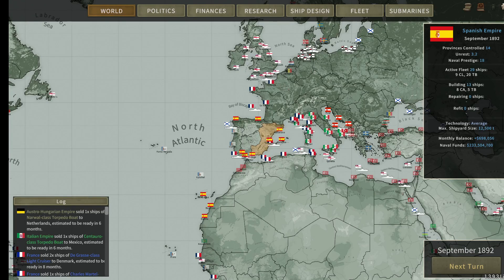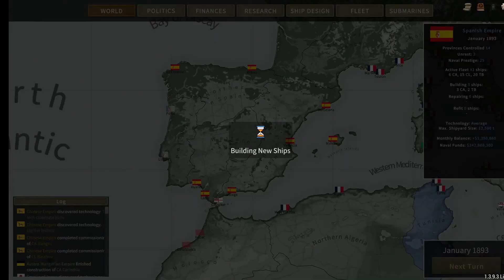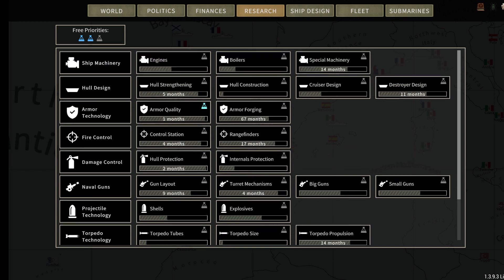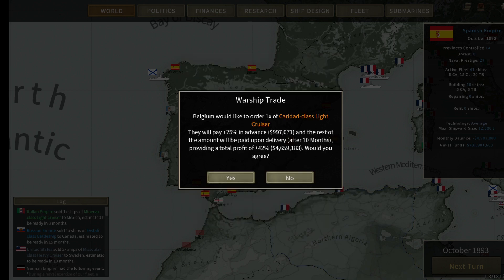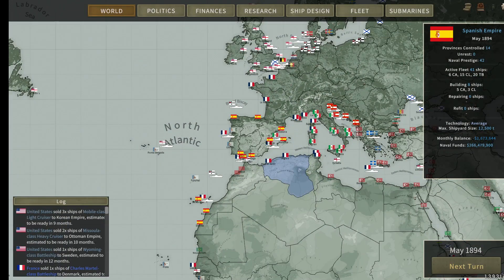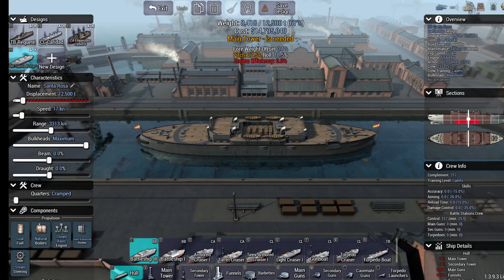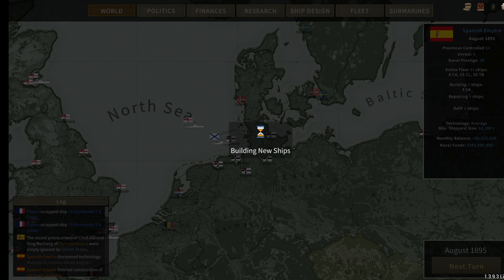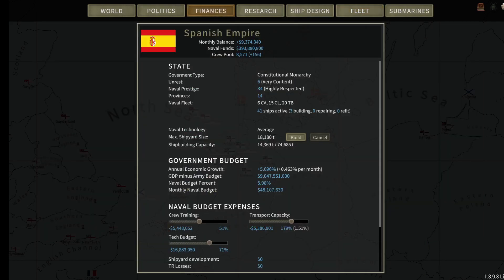Creating a New Spanish Empire 1890 Campaign Episode #2 - Trying to Pick a Fight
We continue trying to increase our growth, investing more into transports, moving through our technology tree and create a few new upgraded versions of our ships. We also come closer to forming alliances with either Austria-Hungary or Germany - or both - and also try to pick a fight with the pesky Italians.